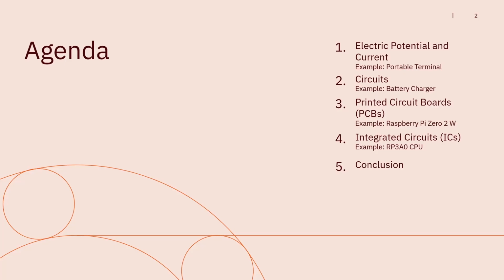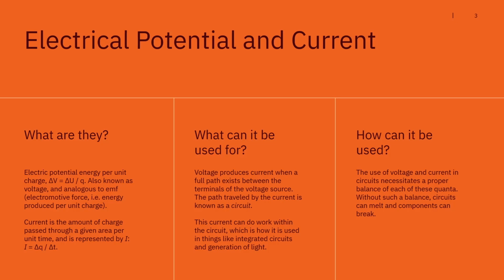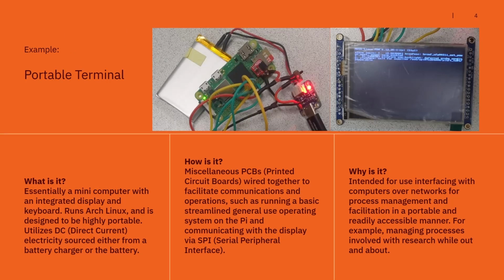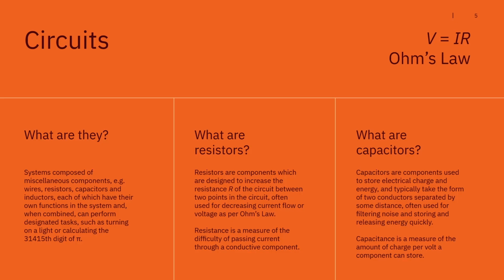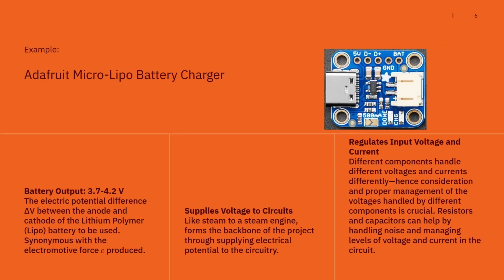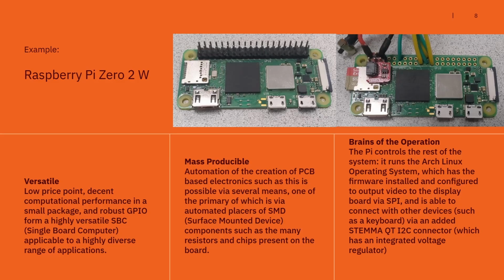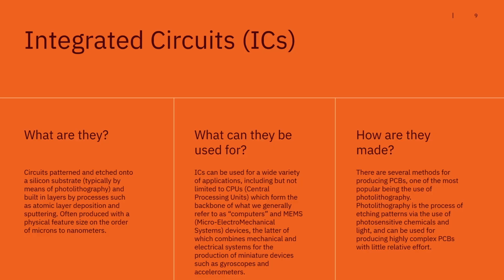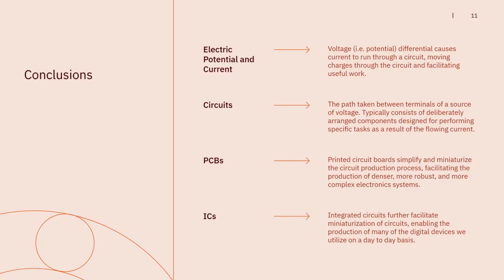PHY214P Portable Terminal and Basic Concepts of Electronics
Term project for Calc. Based Physics III at UHart.
Spring 2025